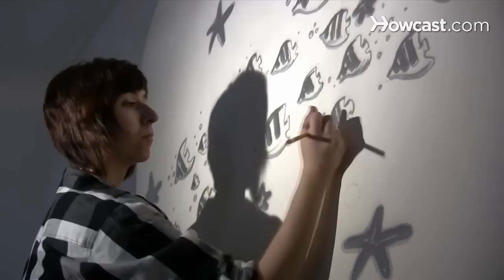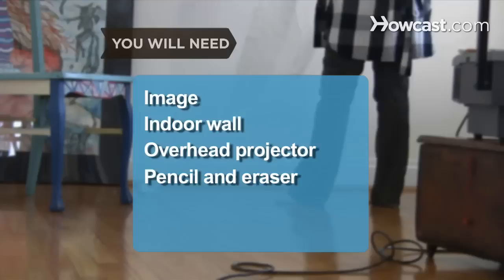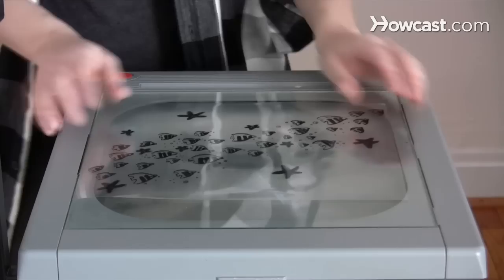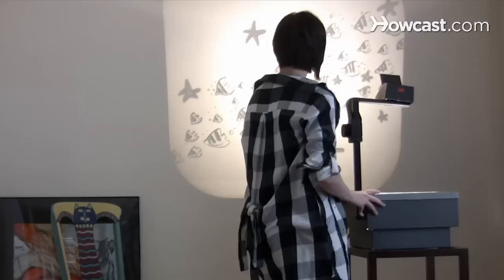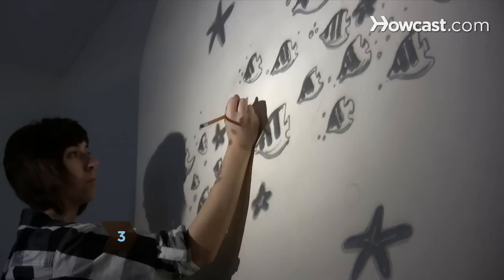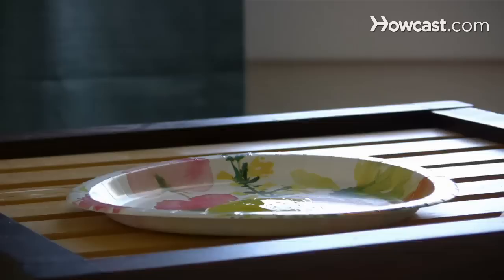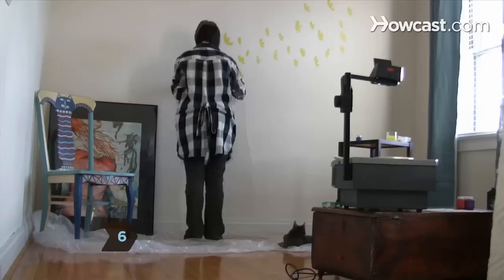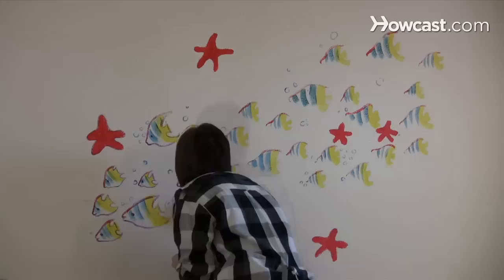How to Paint a Mural with a Projector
Ready to think outside the canvas? A wall is a masterpiece waiting to happen when you follow these simple steps.

Step 1: Make copies
Make two copies of the image you've selected for the mural: one in color, and one black and white. Then use the black and white copy to make a copy on to a transparency.

Step 2: Position the image
Put the projector on a tray or table a few feet from, and facing the wall; then plug it in. Place the transparency on the projector and turn it on. Position the projector so the image is the right size and in the right place on the wall.

Tip
Make sure the projector is directly facing the wall. If it's at an angle it will distort the image.

Step 3: Trace the image
Trace the image on the wall using a pencil, correcting mistakes with the eraser.

Step 4: Lay the drop cloth
Lay a drop cloth in front of the wall to protect the floor from paint.

Step 5: Mix and paint
Using the color copy as a reference, select a color to apply first. Pour the paint into a cup, or on to a plate and use a paintbrush to apply it to the wall everywhere the color appears. Rinse and dry the brush after use.

Step 6: Fill in and outline
Move on to other colors until the mural is completely filled in. If necessary, wait until it's dry; then outline sections of the painting with a fine-tip brush dipped in black paint. Voila! A masterpiece!

Did you know? In the 1930s, the WPA Federal Art Project, established to employ artists during the Great Depression, was responsible for 2,566 murals across the United States.